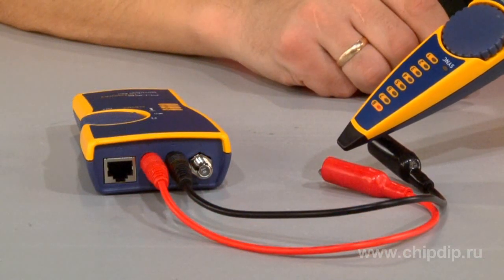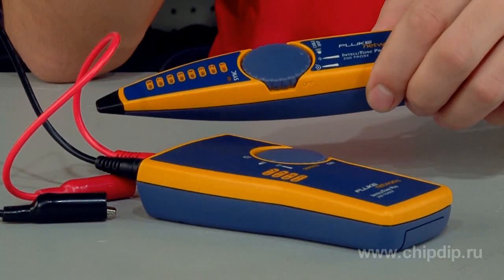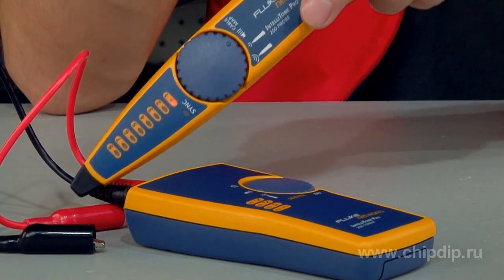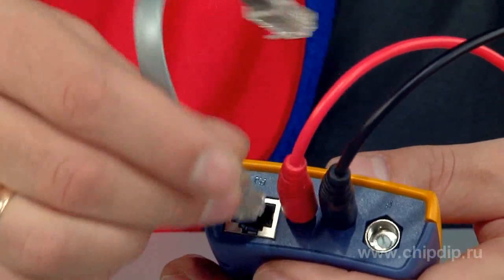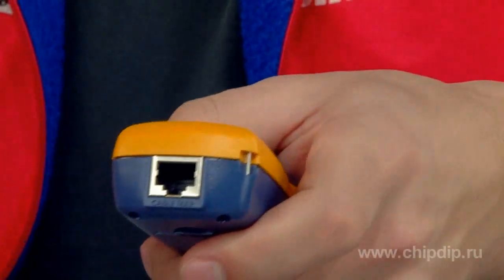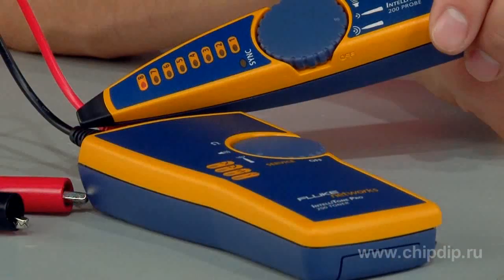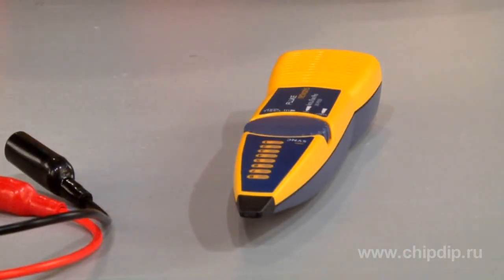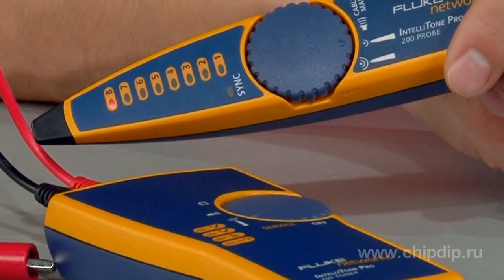MT-8200-60A Kit for Cable Routing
MT-8200-60A Kit for Cable Routing       The MT-8200-60A comes with a toner and a probe. The device helps to find and identify 5e and 6 twister-pair cabling, RG59 and RG6 coaxial cabling and the other cabling types designed for cable TV and video-surveillance applications. The MT-8200-60A can also easily locate bare conductors and category 3 voice-grade cabling.       You can use the toner to test the voice and data transmission services. The IntelliTone Toner and Probe are designed to generate tones and detect them respectively.       The IntelliTone's digital signal is much easier to detect at a distance if compared to the analogue signals. Besides, the signal frequency and encoding help eliminate the risk of inaccurate cable identification in the cases, when the signal is weak, or when the ambient voice and interference are in place.       The IntelliTone function allows you to use the toner and IT200 probe to test RJ11 and RJ45 cabling and to eliminate faults. IT200 toner comes in handy in testing phone lines and Ethernet connections. It can determine polarity and active line numbers in speech circuits. And just wait to see how quick it is to point to the active pairs in Ethernet connections.       Not surprisingly, the toner and IT200 probe can also indicate the signal power using sound and display, generate tones, detect signals at the frequency of 1 kHz, test circuits for continuity and supply power for external equipment to test phone lines.